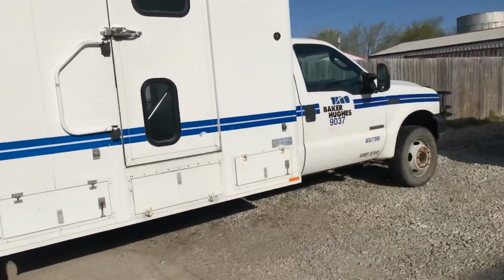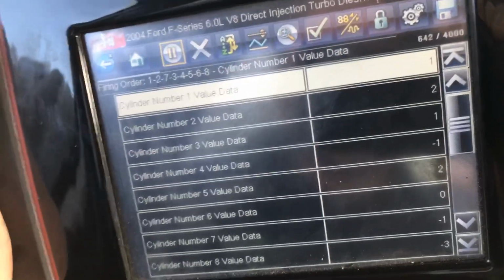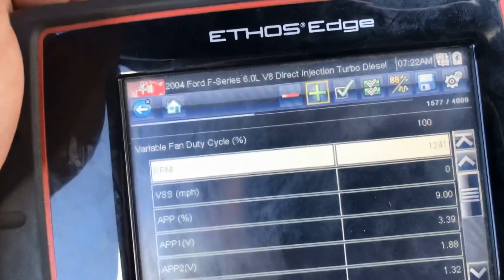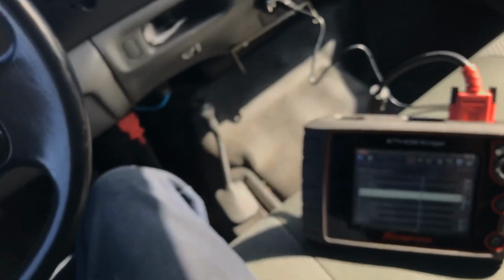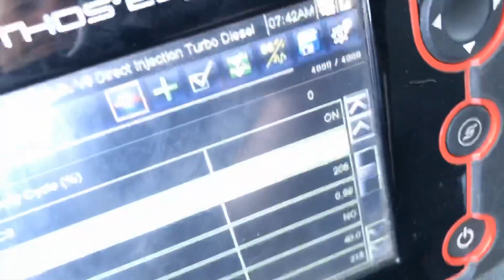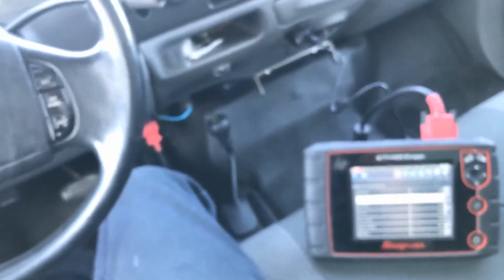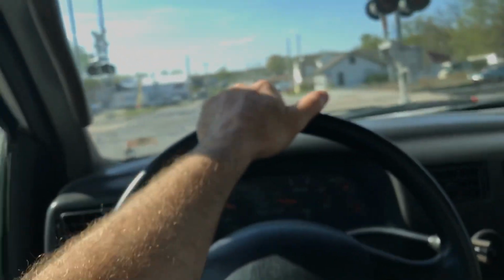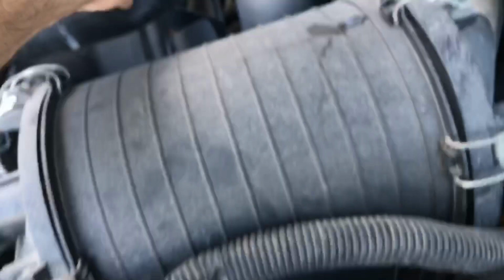Mike 550 Diag